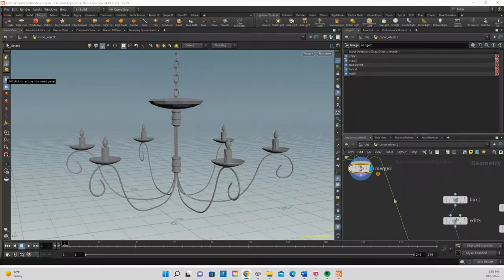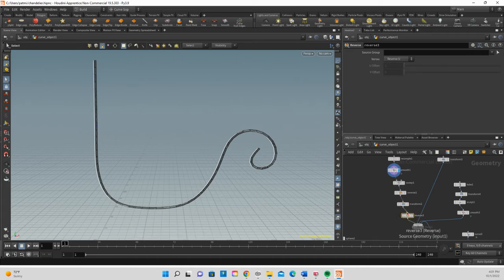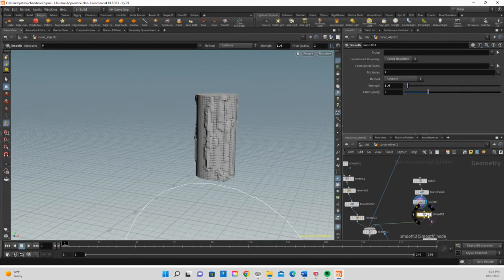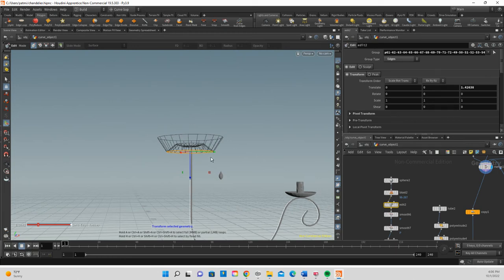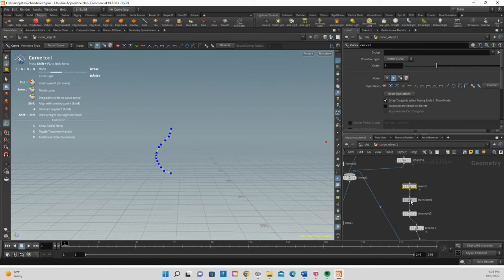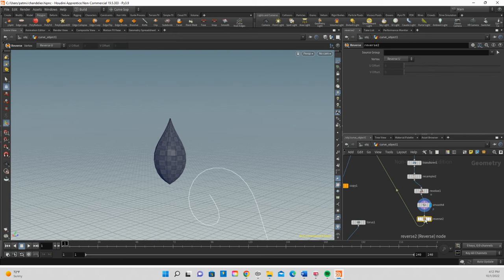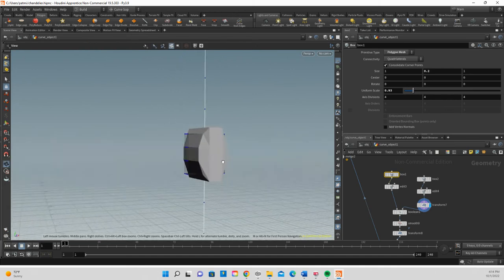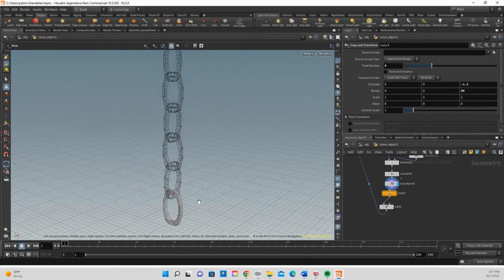Houdini 19.5 - Chandelier Build Tutorial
Skills 2 lab from CGT 147